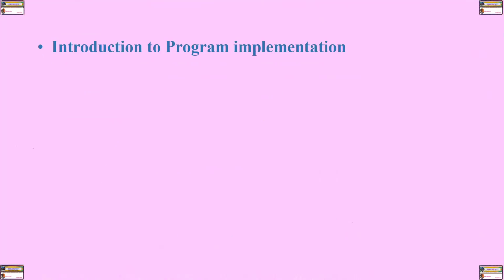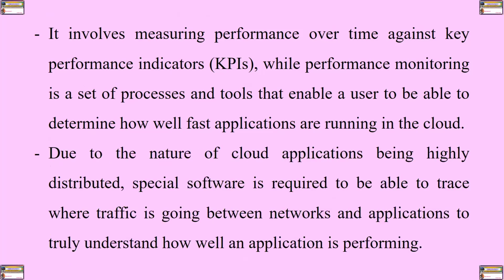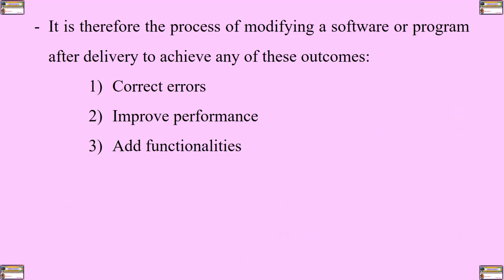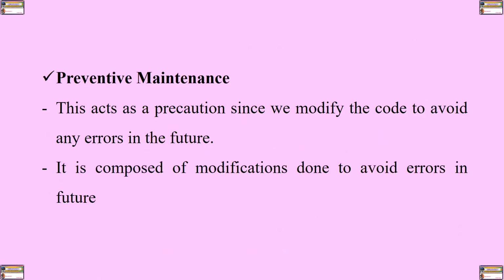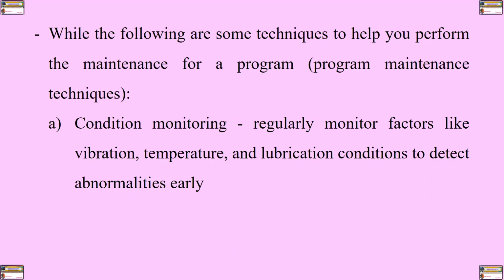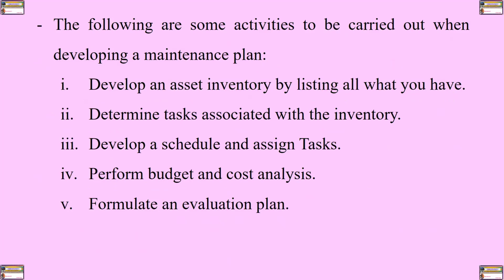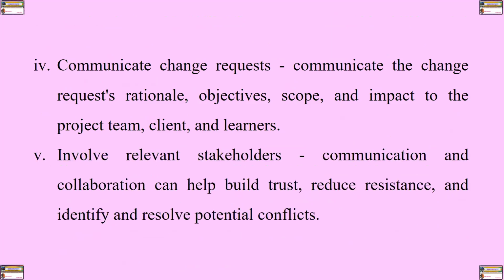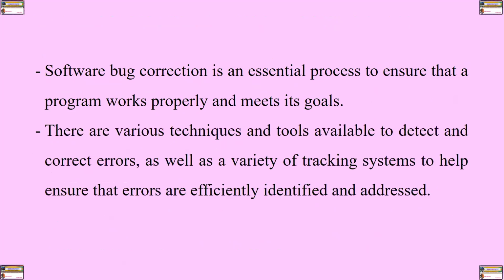Program Implementation and Maintenance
This video discusses program implementation, explains program Review and monitoring performance, describes Program maintenance, highlights program maintenance, describes various Program maintenance tools, Maintenance schedule development, Rectification of bugs, Handling requested changes, and explains the five tips to help you manage a project change request effectively: